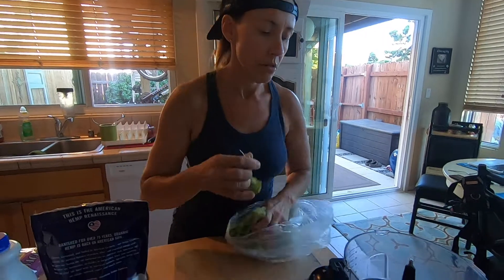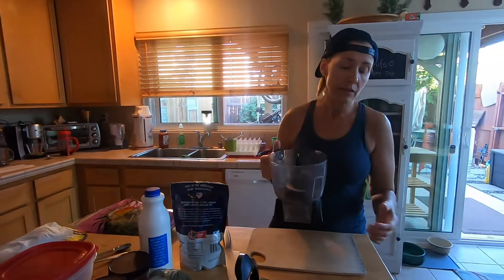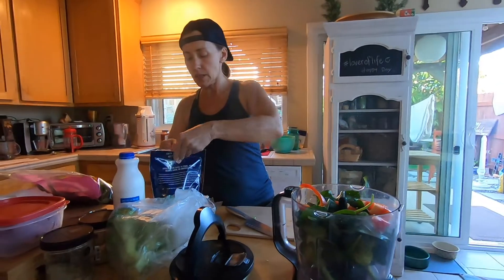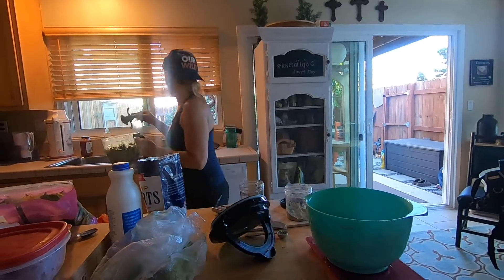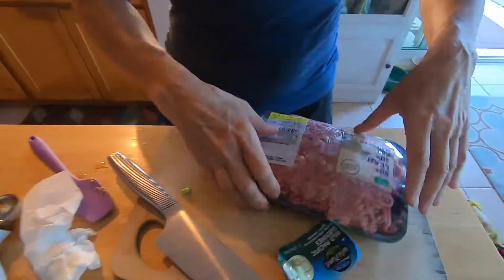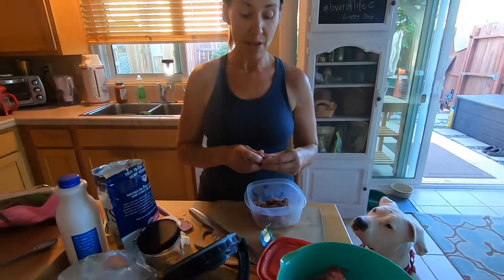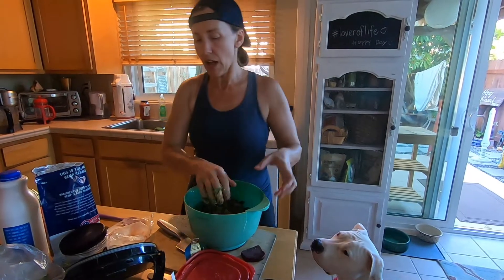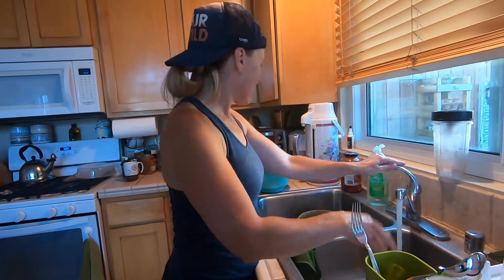Raw Fed Dog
This is how I feed my dog in order to keep him in optimal health. Yes, we use raw meats like, beef, chicken, turkey, fish and veggies like spinach, tomato, carrots, peppers, broccoli and cauliflower. Some veterinarians will support or recommend this diet, but not all will. But definitely talk to your vet before ever switching your dog's diet.
At the request of several, I thought I would make a video to show just how easy it is to carve out a few minutes a day to  treat my dog Bubba to a healthy meal full of protein and necessary nutrients just like his wolf ancestors needed. My ingredients and measures are based on my dog's specific activity and growth needs. Bubba is 2 years old and highly active. I would like to keep him that way; lean, fit and cancer free. Do your research and find the recipe that works for YOUR dog. My recipe was inspired by Dr Karen Becker and Rodney Habib. They are a good resource to help you figure out just the right amount to feed your dog. If you find what you think is a good resource, please post it in the comments section.